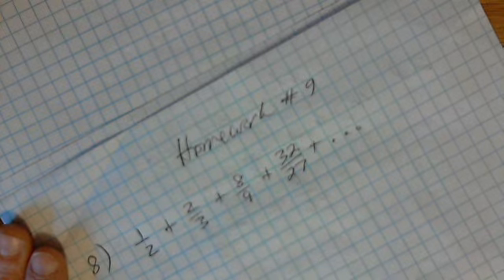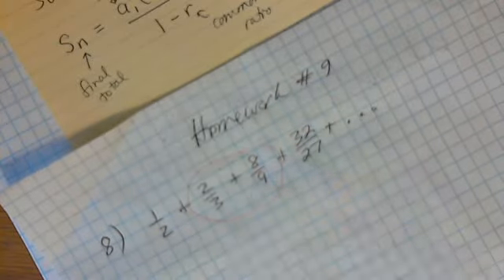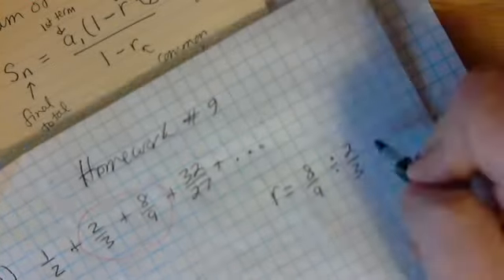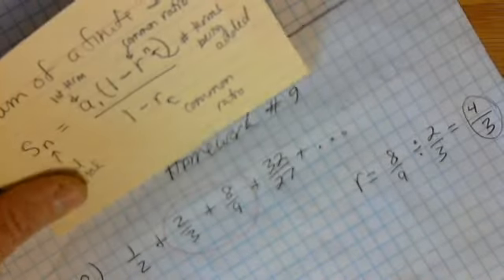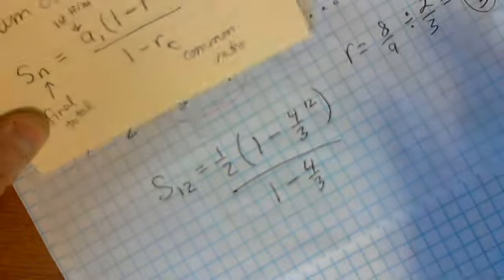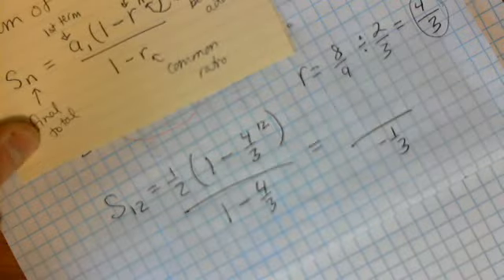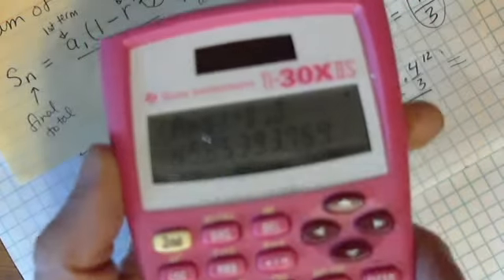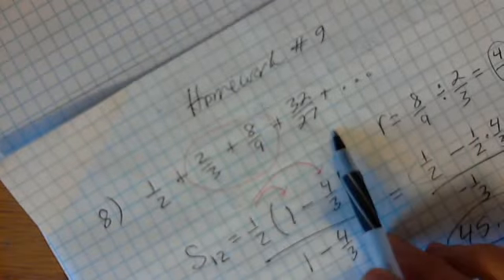Homework #9 prob. 8 April 5, 2013 5:13 PM